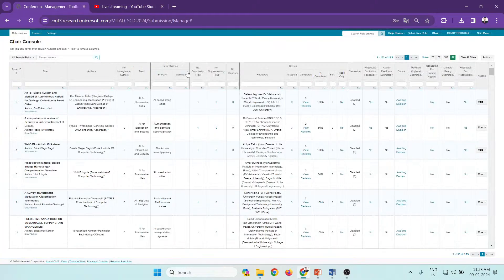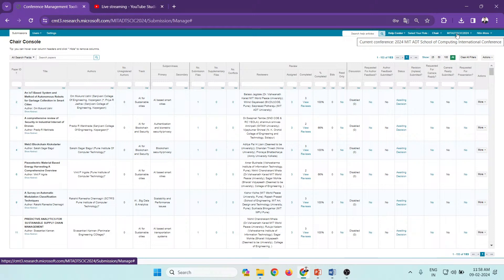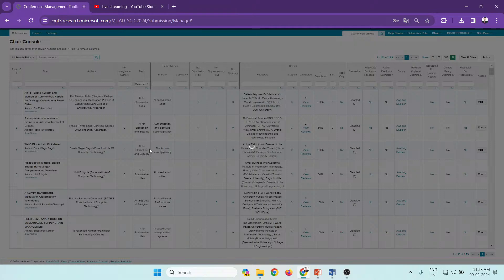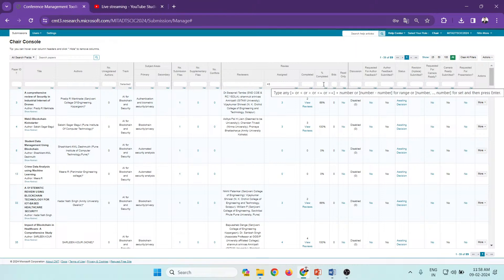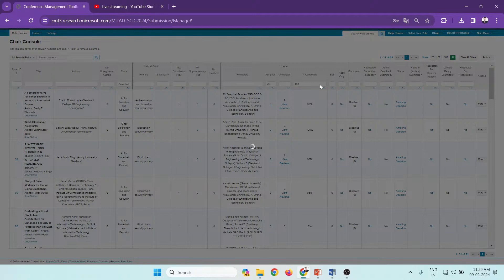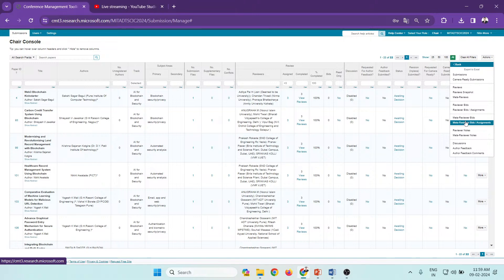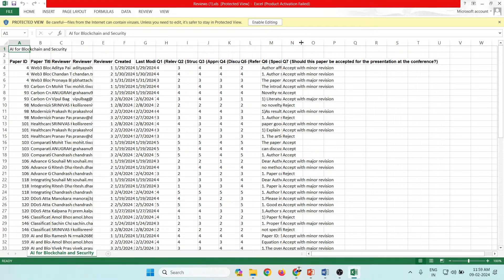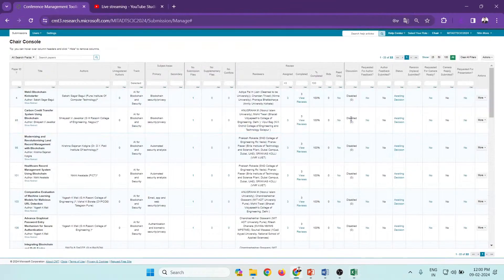"Ultimate Guide: Downloading All Reviews in Microsoft Conference Management Toolkit (CMT)"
"Learn step-by-step how to effortlessly download all reviews from the Microsoft Conference Management Toolkit (CMT). Streamline your review process and access valuable insights efficiently."